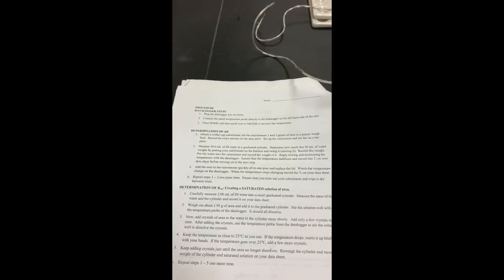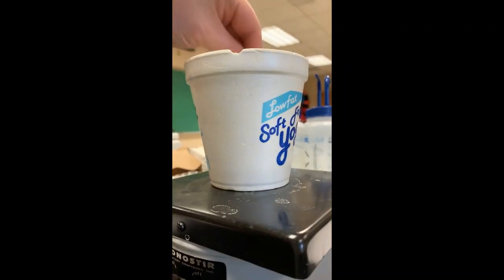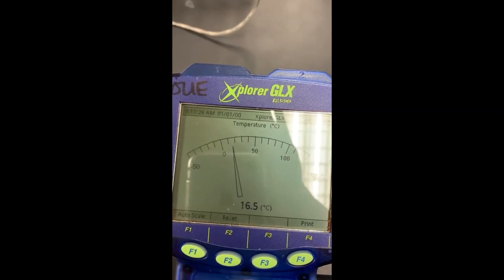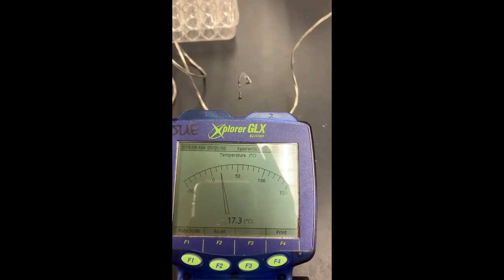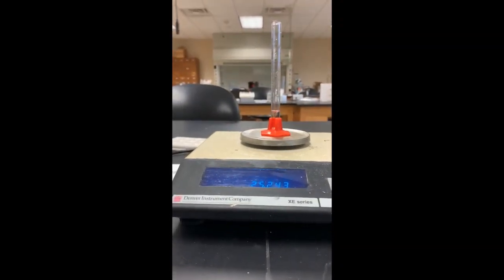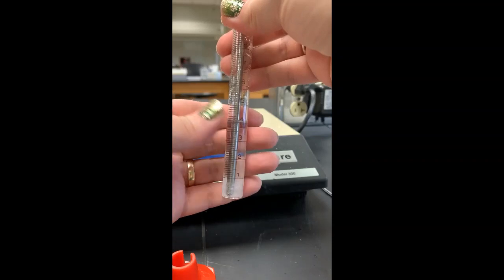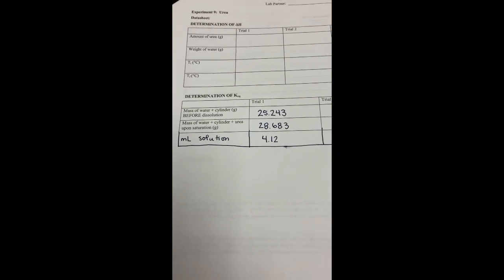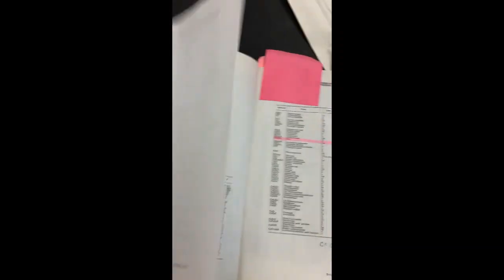Dissolution of Urea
In this video I dissolve urea in water.  From the data collected, the enthalpy, entropy, and Gibbs Free energy can be calculated.